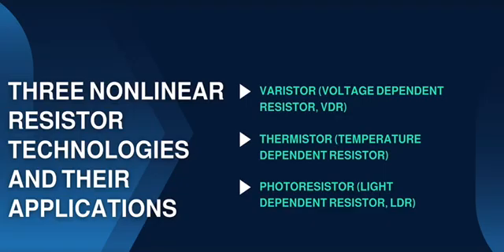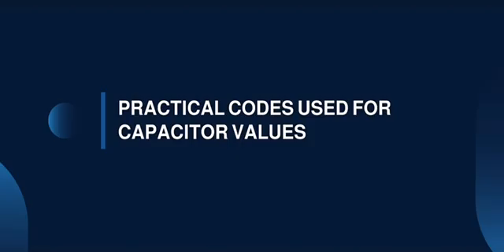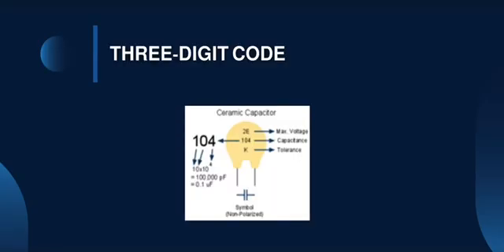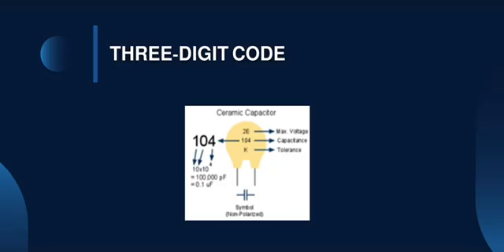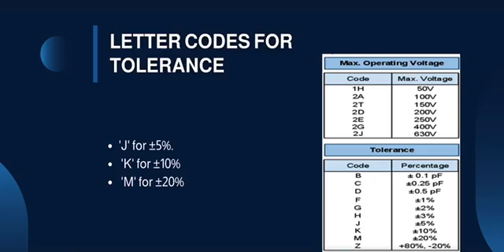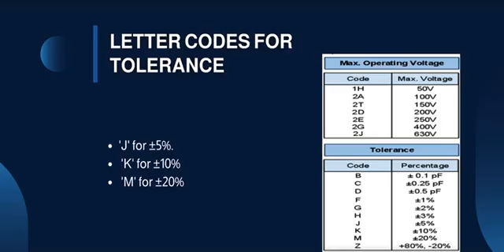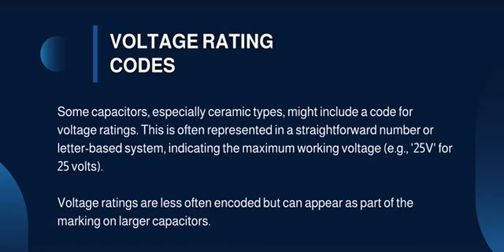Three Nonlinear Resistor Technologies and their Applications